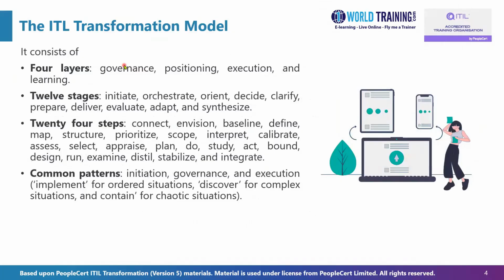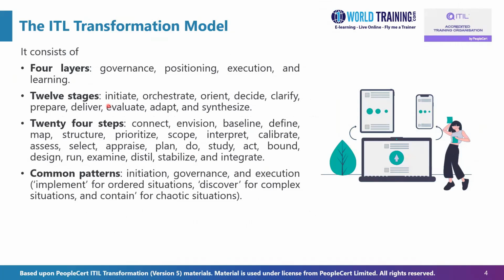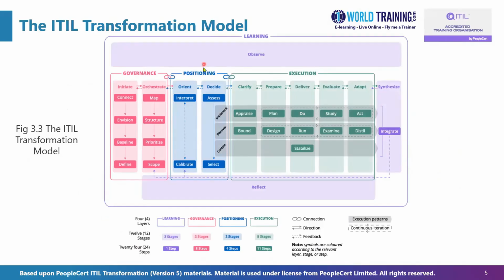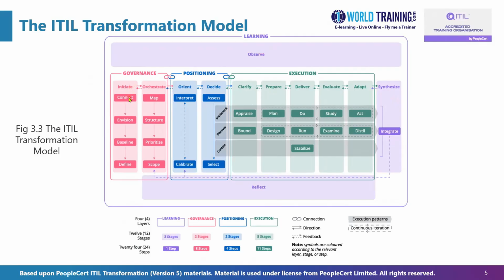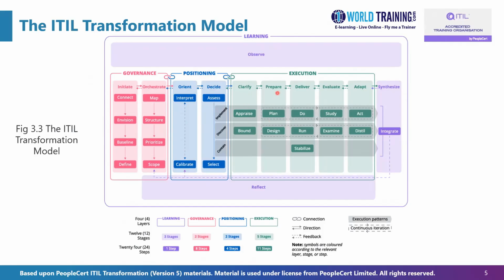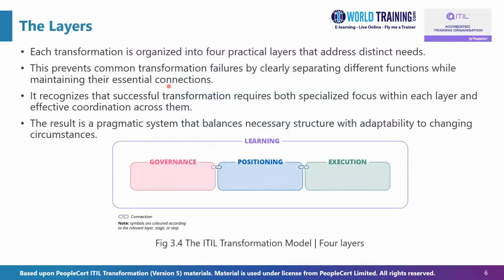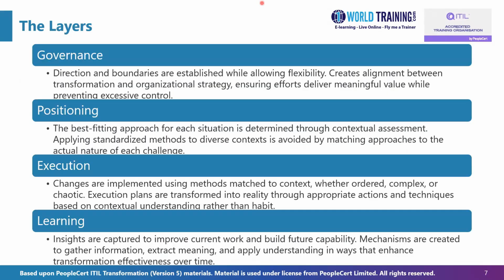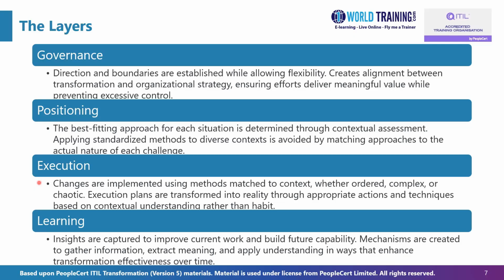ITIL Transformation Model | ITIL Transformation (Version 5) | PeopleCert | 1WorldTraining.com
To enroll in full version of ITIL® Transformation (Version 5) Course or Take your PeopleCert Exam, please visit
ITIL 4 will enable IT professionals to support their organization on their journey to digital transformation and support world-class digital services.

ITIL® Transformation (Version 5) is intended to provide candidates with the guidance needed to transform the way they work, balancing governance, execution, and continual learning to navigate uncertainty and complexity effectively, in line with the ITIL guidance. Furthermore, it also provides practical direction for aligning people, processes, and technology, ensuring that transformations deliver measurable value and foster resilience across the organization.

The ITIL Transformation (Version 5) examination is intended to assess whether candidates can demonstrate sufficient understanding, application, and analysis of the ITIL framework concepts, as described in the syllabus below, to be awarded the ITIL Transformation (Version 5) qualification.

Prerequisite:
Any ITIL 4 certification or ITIL Foundation (Version 5) or ITIL Foundation Bridge (Version 5).

Exam Overview
Material allowed ITIL Transformation (Version 5)
This is an ‘open book’ exam. The ITIL® Transformation (Version 5) Official Book should be used (and candidates can

Bloom’s Level (BL) BL 1, 2, 3 and 4

For Bloom’s level 1 questions, candidates need to recall information about the ITIL framework.

For Bloom’s level 4 questions, candidates need to analyse the information provided and reason whether a course of action is
effective/appropriate

Exam format Scenario, Transformation
apply to.

ITIL Transformation (version 5) syllabus:
Module 1: Introduction to ITIL Transformation
Key concepts of ITIL
Key concepts of Transformation
Module 2: The ITIL Transformation Model

Layers, stages, steps, and contextual adaptation in transformation
End-to-end examples
 Module 3: Common patterns for transformation
Introduction to common patterns for transformation
Initiation patterns
Governance patterns
Execution patterns
Module 4: Measurement, learning, and synthesis

Tools, methods, and techniques
Measurement and evidence
Learning and knowledge transfer
Module 5: ITIL and AI

Transformation in the AI context
AI governance
Module 6: ITIL and other frameworks

ITIL and DevOps
ITIL and PRINCE2